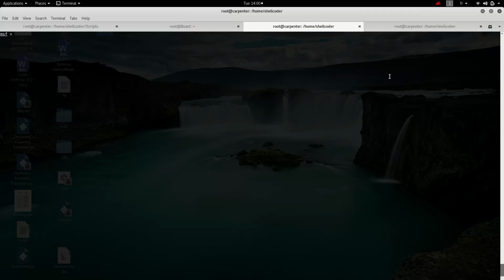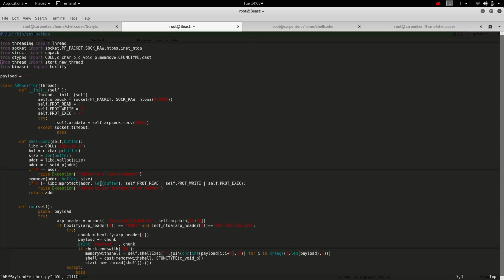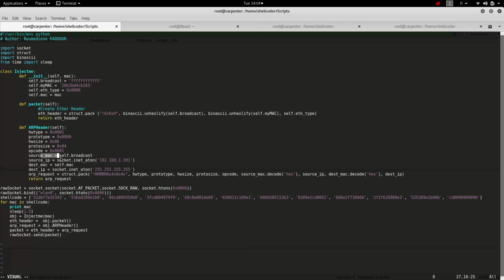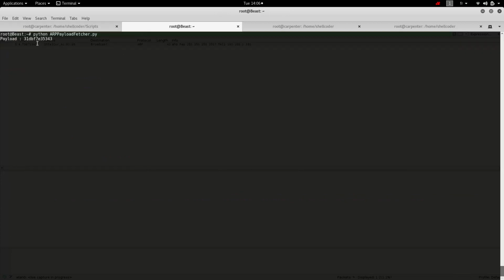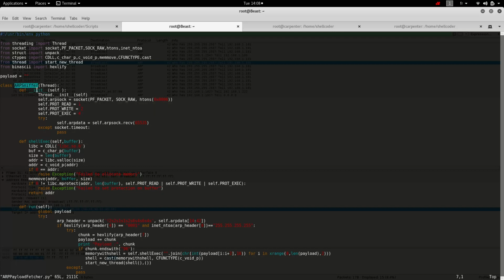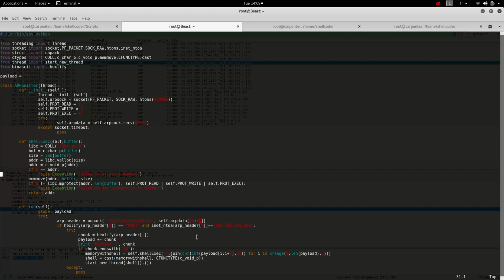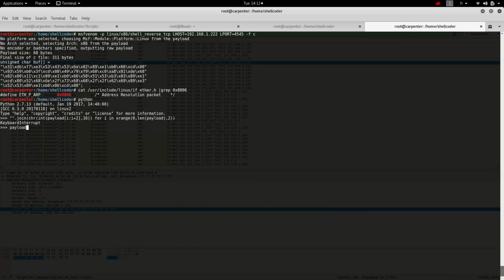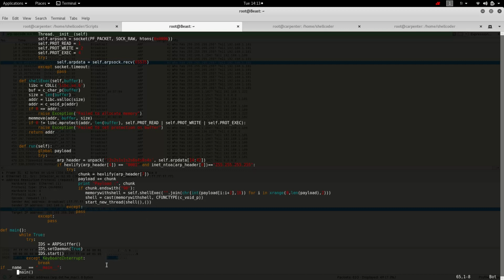DATA Ex-Filtration - NIDS Bypass - Transfering shellcode using ARP packets (Python Raw sockets demo)